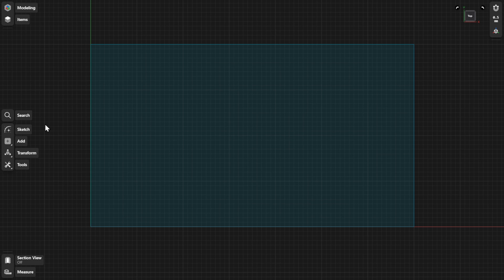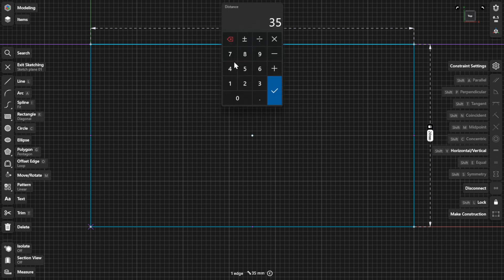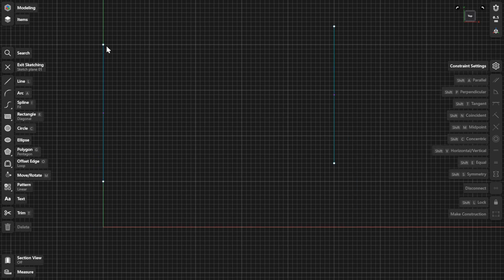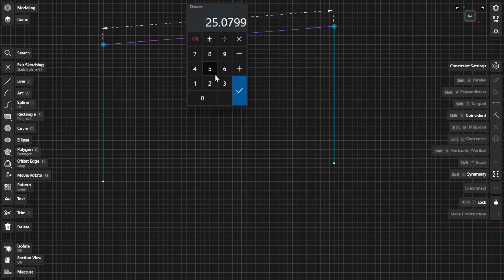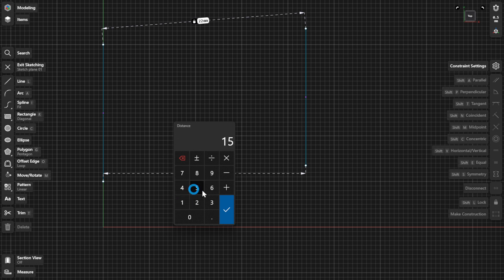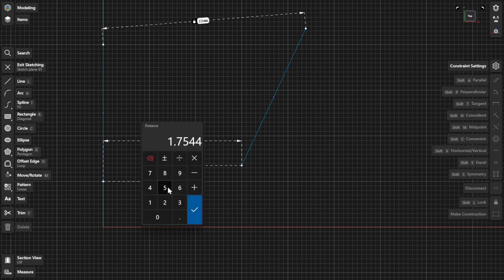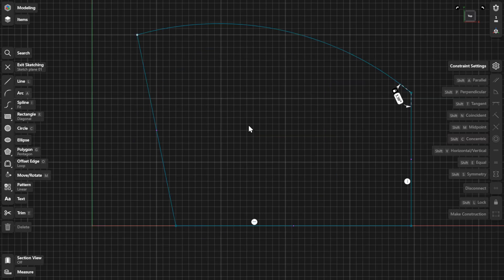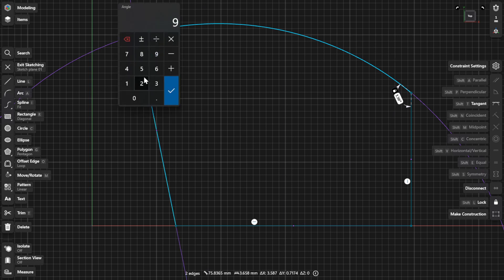Shapr3D Manual - Editing sketch dimensions | Sketching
This video will show you how to edit sketch dimensions in Shapr3D. Each sketch element has a dimension label where you can view and edit the dimensions and measurements of sketches.

Chapters:
* Introduction 00:00
* Dimension labels 00:06
* Distance types 00:27
* Absolute distance 00:34
* Horizontal distance 00:46
* Vertical distance 1:00
* Diameter constraint 01:09
* Angle constraint 01:15